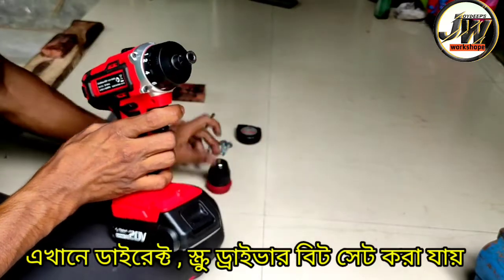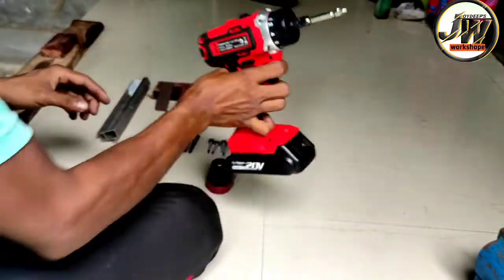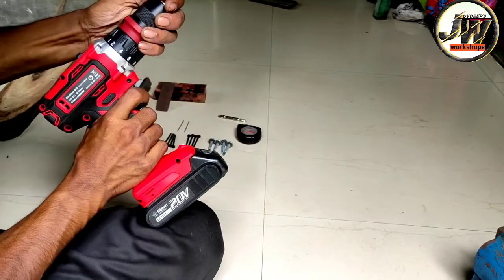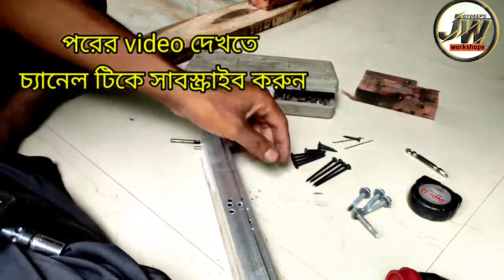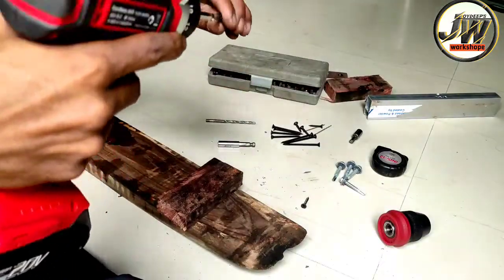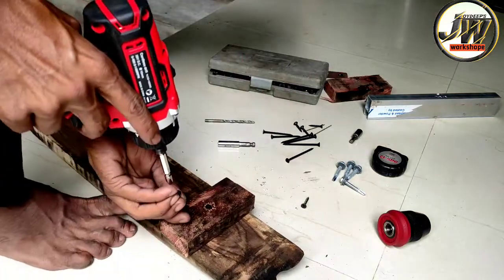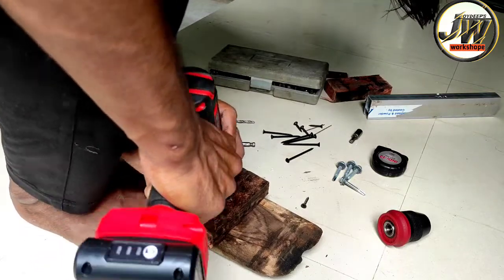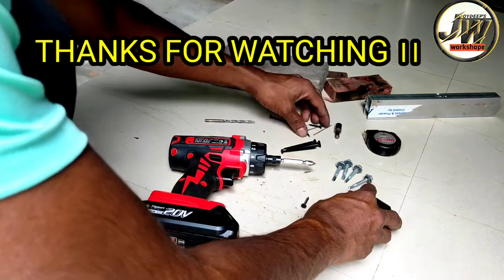FLIPKART Smurtbuy, 20volt, Pistol grip CHORDLESS DRILL, # কর্ডলেস ড্রিল মেশিন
HERE I UNBOXING A CHORDLESS DRILL ,FROM FLIPKART..
ALL INFORMATION I GIVE HERE..
IF U WANT TO BUY
LINK..
Take a look at this Flipkart SmartBuy 20V cordless with two speed & quick change chuck YLCD-1820 Pistol Grip Drill on Flipkart